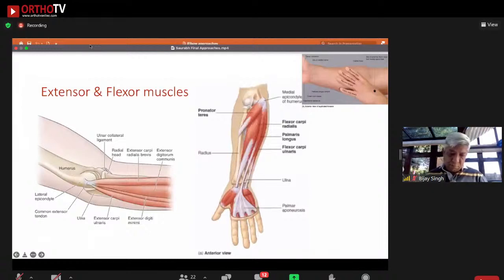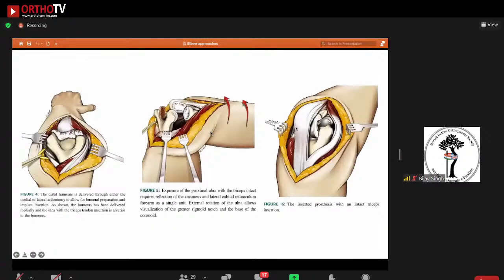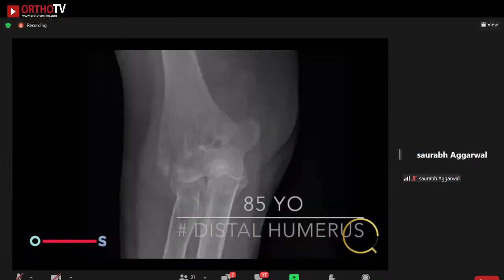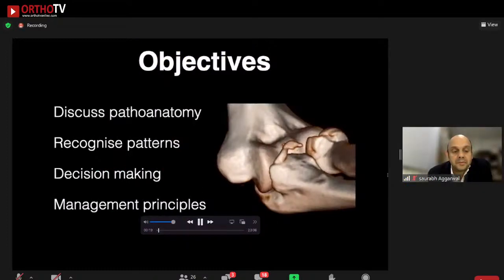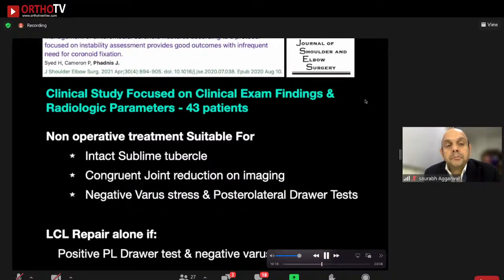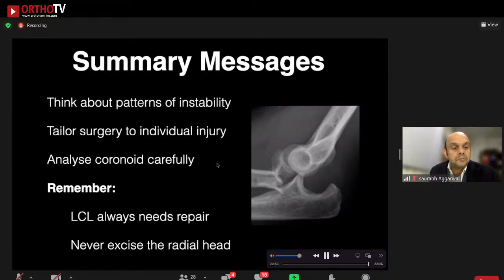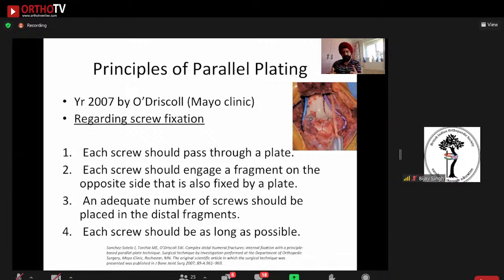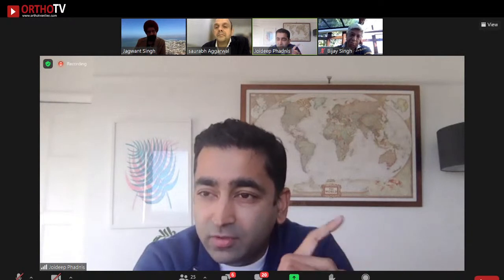British Indian Orthopaedic Society (BIOS) Webinar Series: Elbow Webinar for the FRCS Orth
🔰  British Indian Orthopaedic Society (BIOS) Webinar Series

🔆 Elbow Webinar for the FRCS Orth

🔺Sunday, Jan 09, 2022, 4.30pm IST

🔆Moderators:
Prof. Bijay Singh
Mr. Saurabh Aggarwal

🔆Speakers:
Elbow Approaches: Mr. Saurabh Aggarwal
Distal Humerus Intra Articular Fractures: Mr. Roger Van Reit
Terrible Triad Injuries: Mr. Joideep Phadnis
Evidence for Parallel vs. Orthogonal Plating in Distal Humerus Fractures: Mr. Jagwant Singh